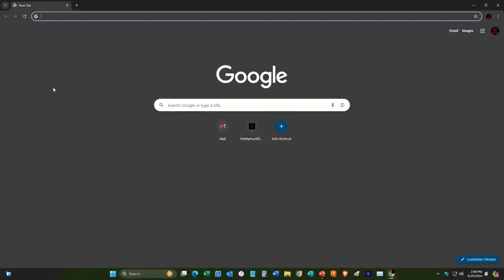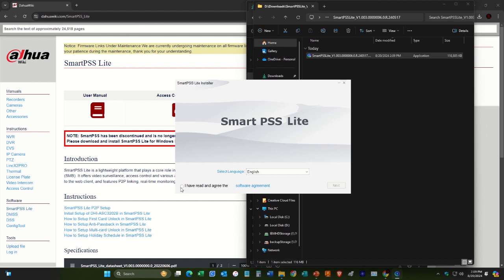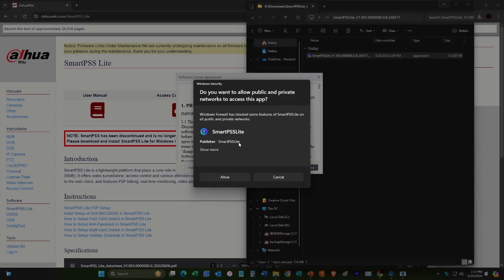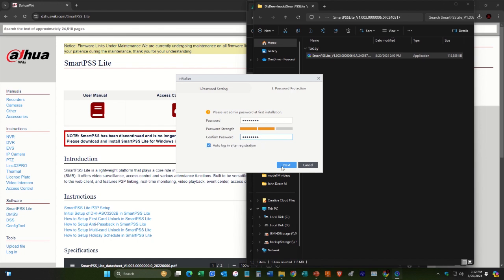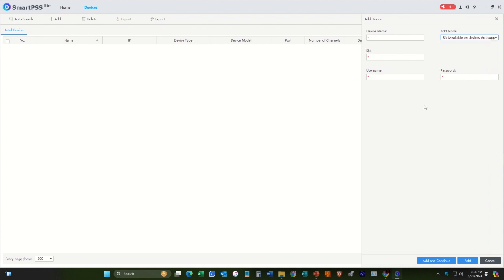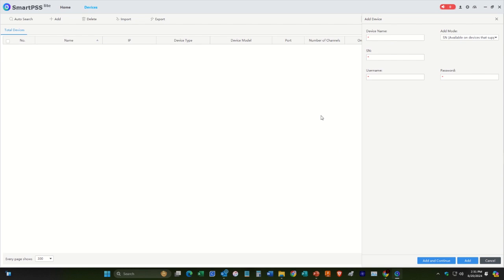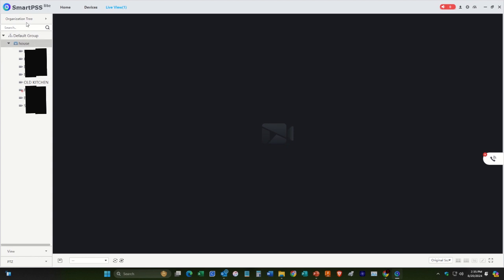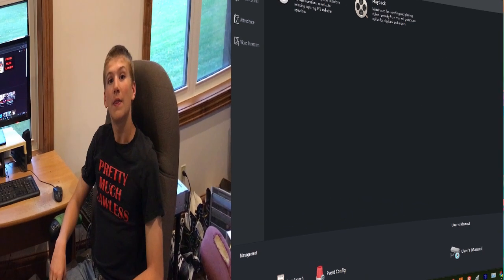How to install Smart Pss Lite on windows 11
I am not responsible for anything that happens to your computer. This video is just how I installed Smart Pss Lite

-Daniel